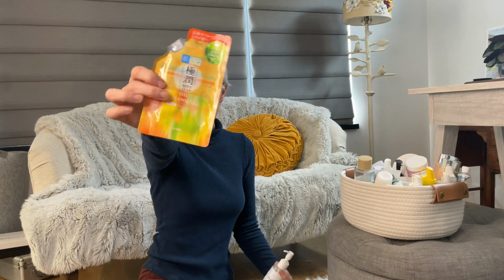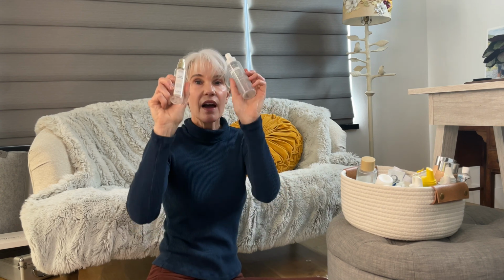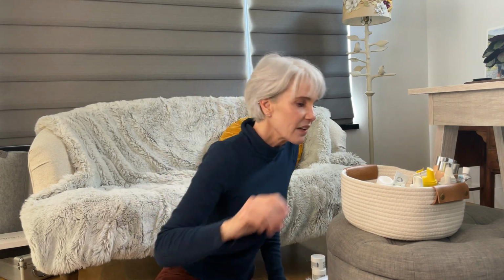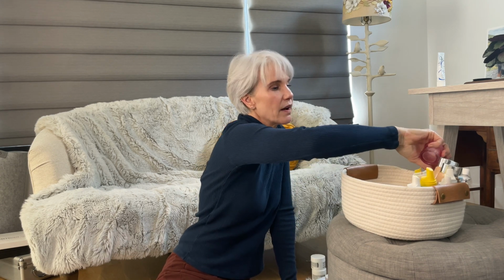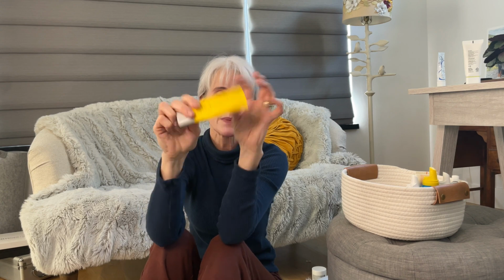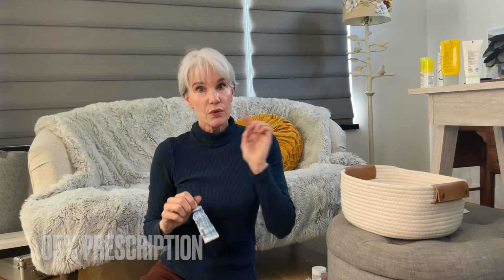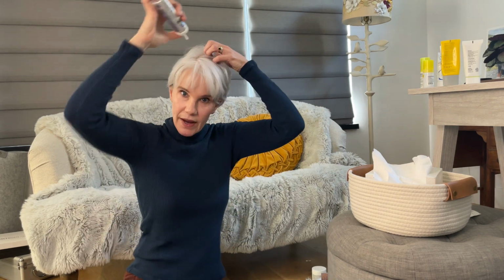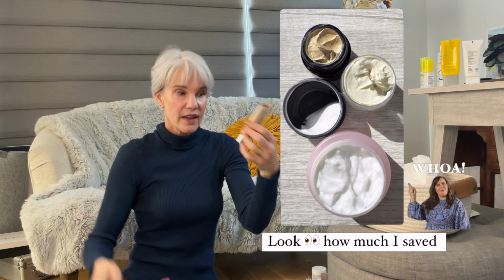BEAUTY EMPTIES: Holy Grails & Fails | Something For Everyone | Beauty Over 50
Supergoop! Bright-Eyed Mineral Spf 40